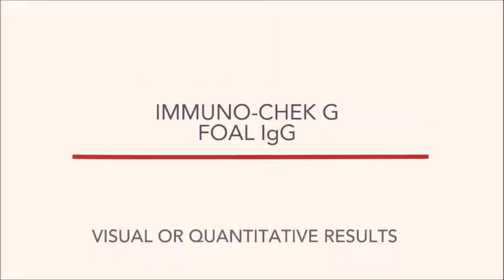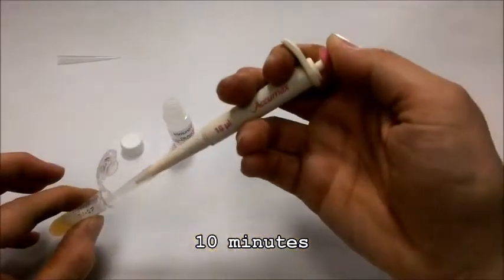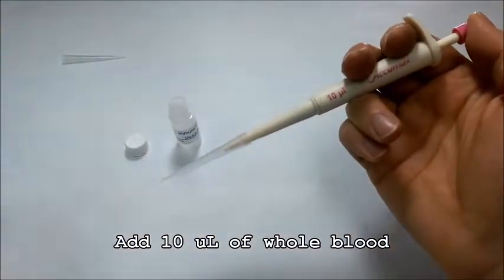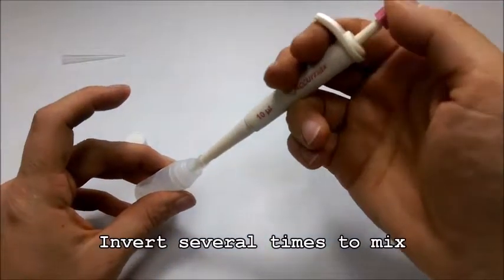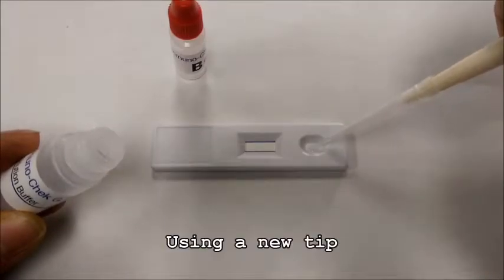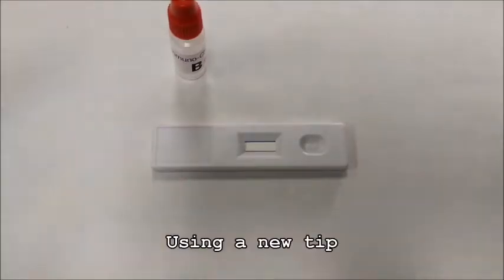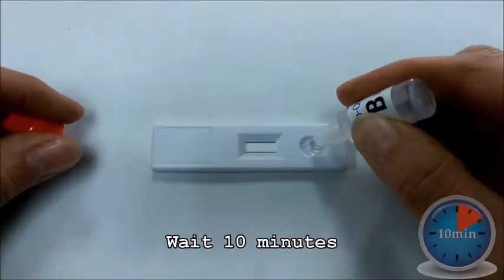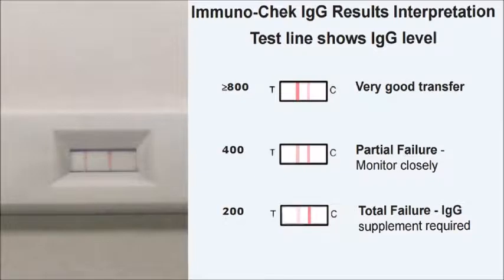IgG Visual or Number with Cube